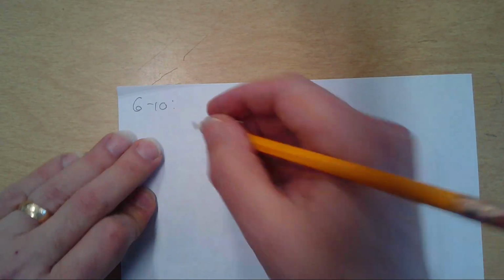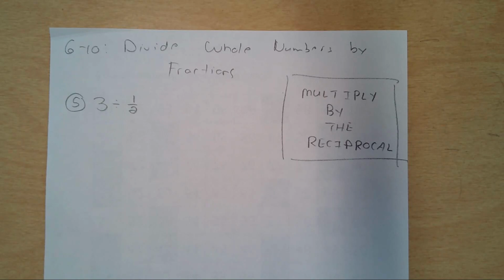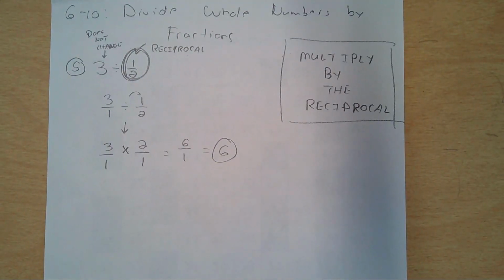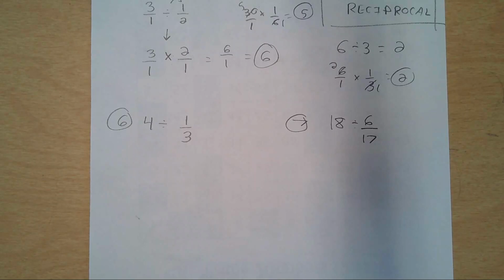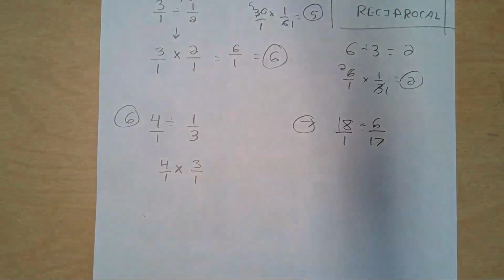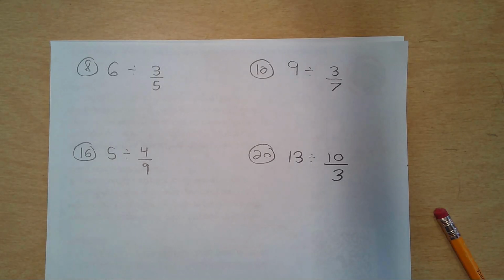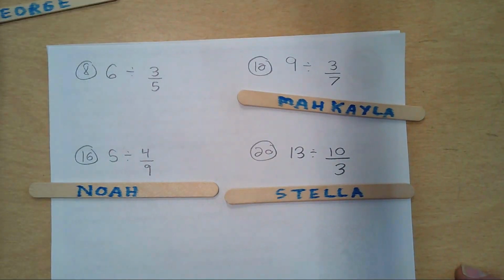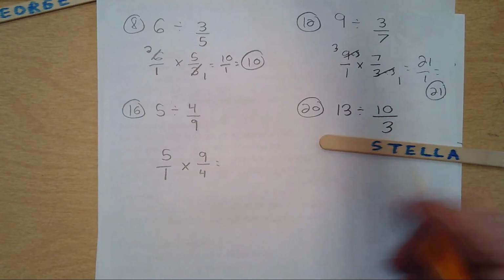Grade 5: 6-10: Divide Whole Numbers by Fractions